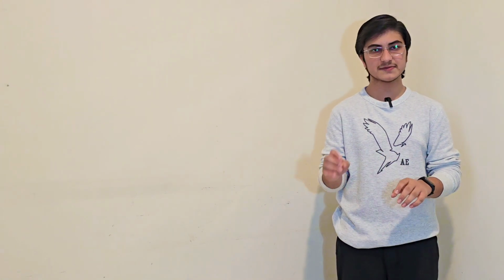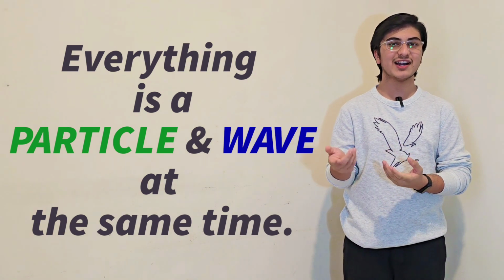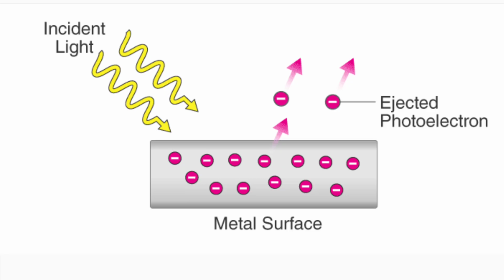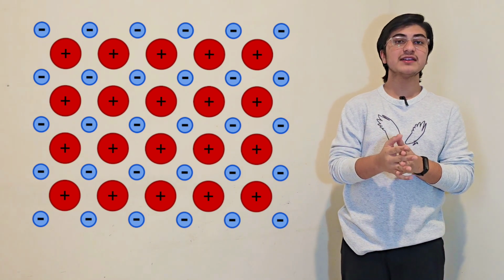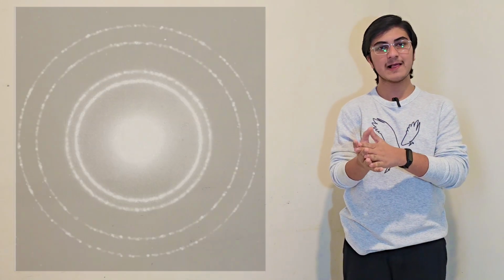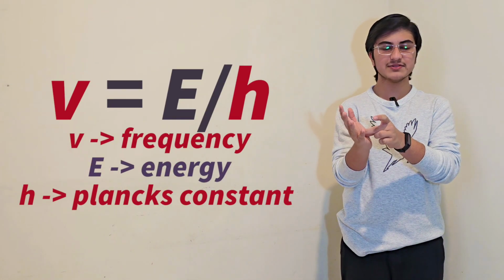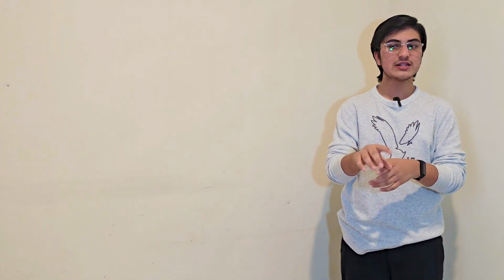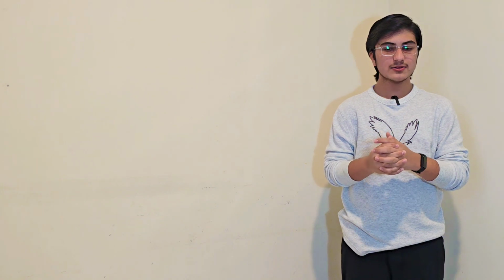Wave-Particle Duality | Quantum Mechanics ⚛️👨🏻‍🔬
Discover the mind‑bending concept of wave‑particle duality in this video. See how light and matter act as both waves and particles, shaping quantum physics. Explore famous experiments like the double‑slit, interference patterns, and groundbreaking insights that challenge classical science. Uncover the mystery that forever changed our understanding of reality itself.